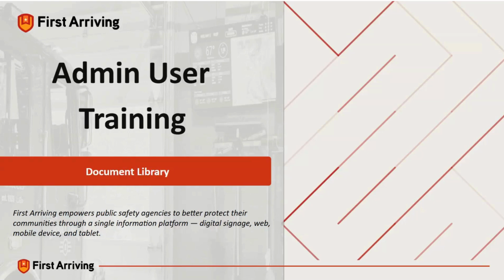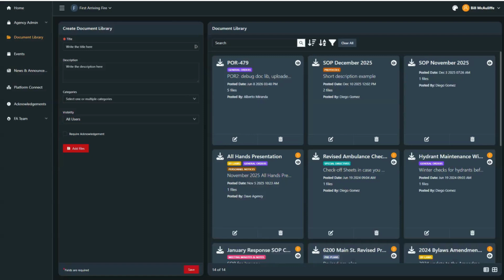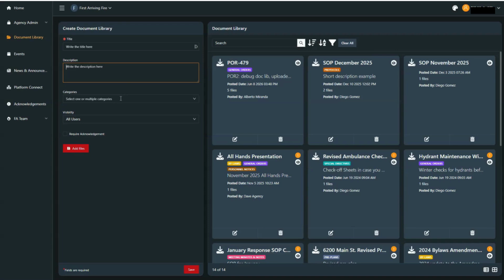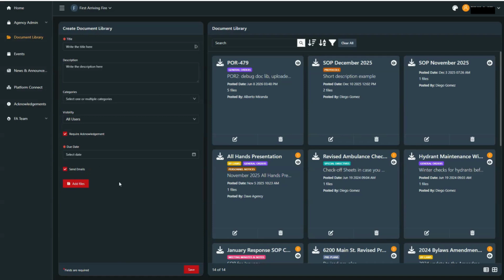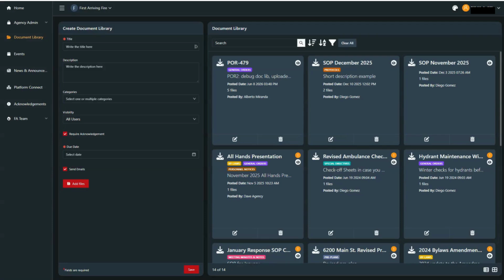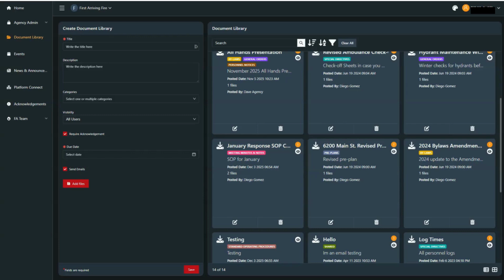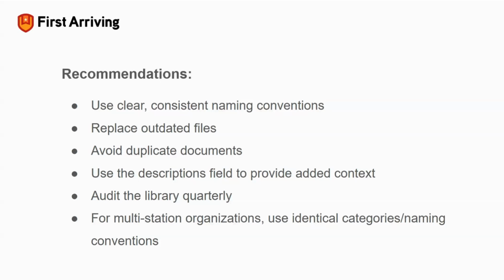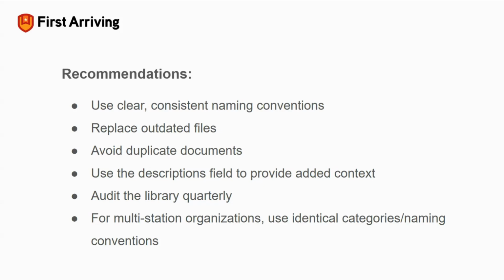Admin User Training | Document Library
In this First Arriving Admin User Training video, you'll learn how to use the Document Library to organize and manage important department documents. This session covers how to upload files, organize documents into categories, manage access, and make critical resources available to personnel when they need them. You'll also learn best practices for keeping policies, SOPs, training materials, and other department documents organized and up to date.